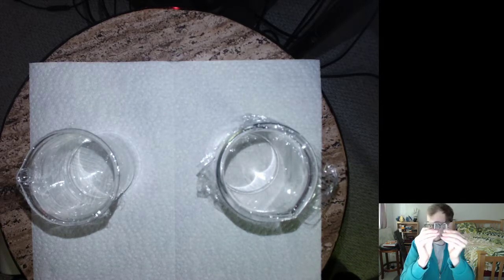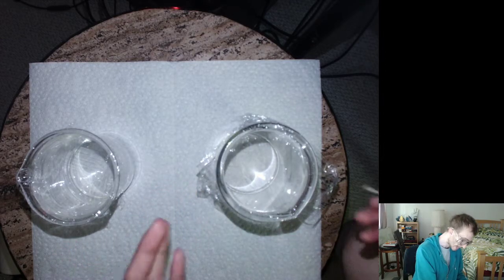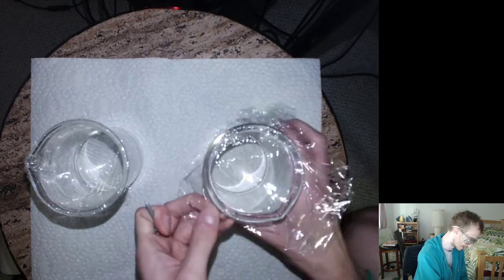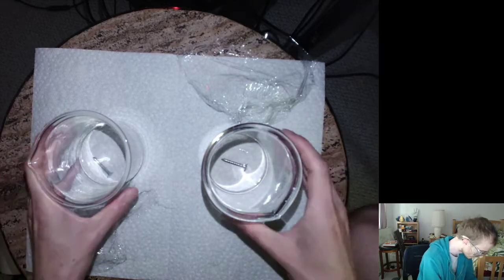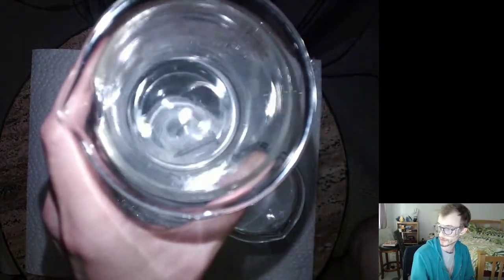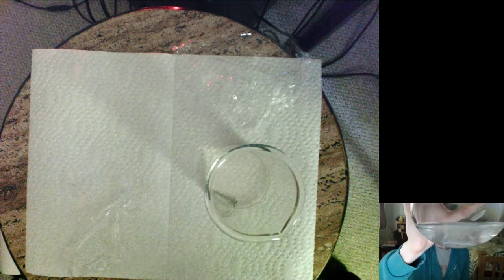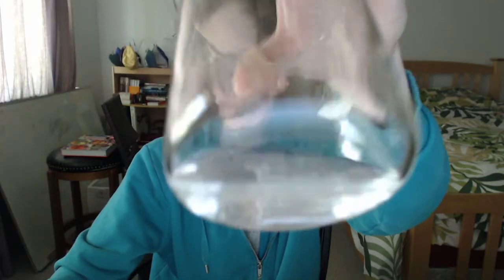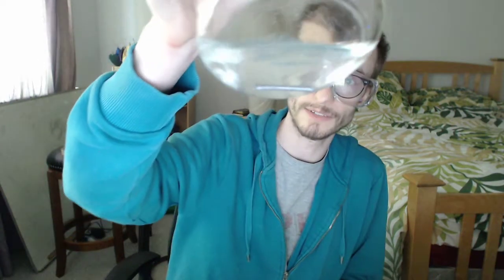Acid Reacting with Nail!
Identifying an Acid vs. a Base by reaction with Zinc metal.